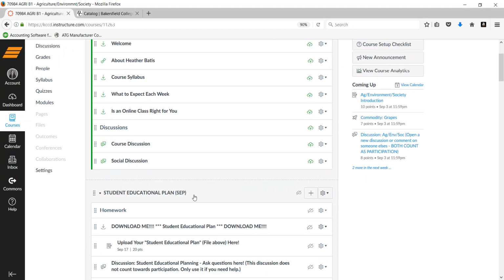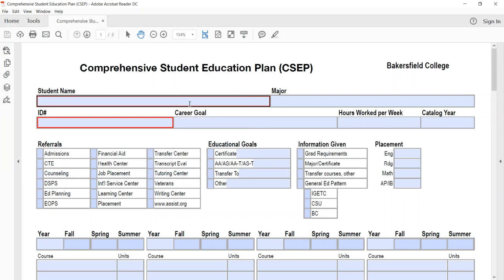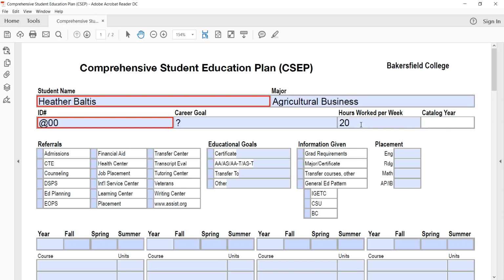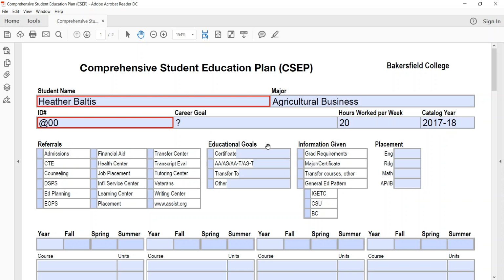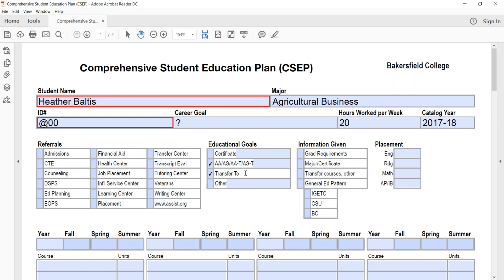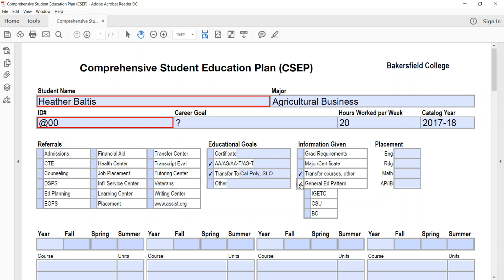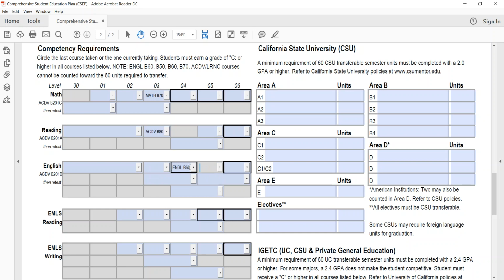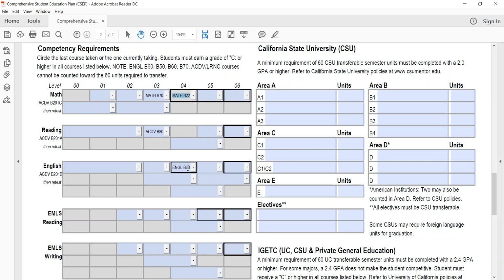2_SEP - Starting your SEP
Downloading your SEP and begin to outline your plan as a Bakersfield College Student.